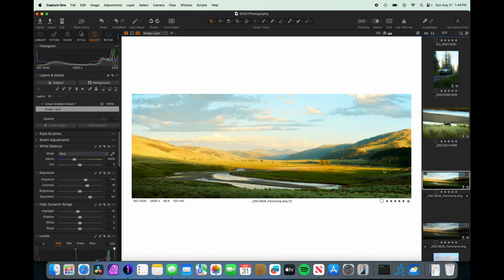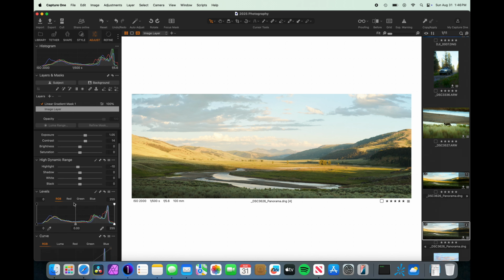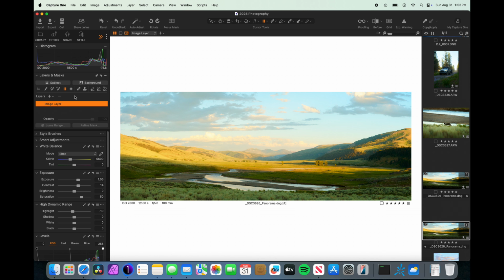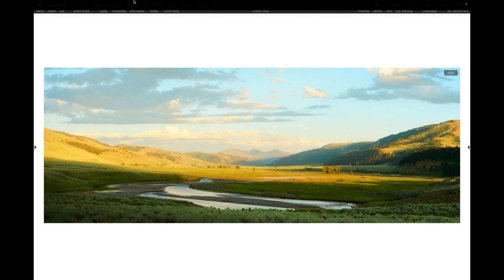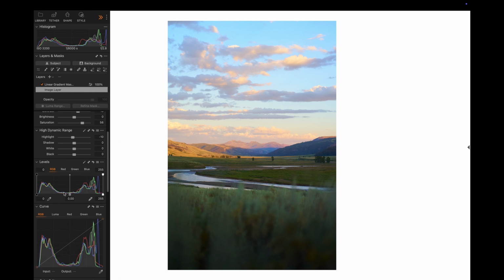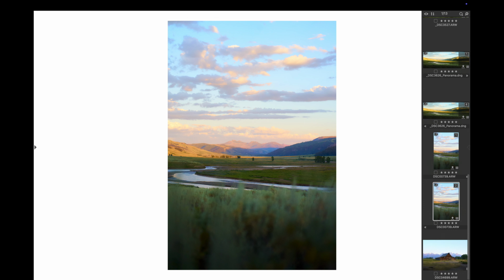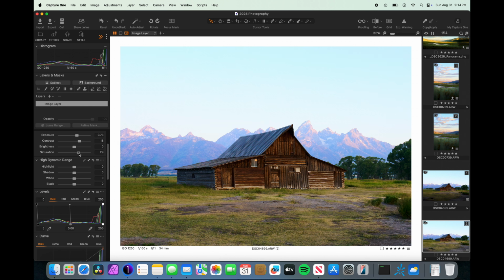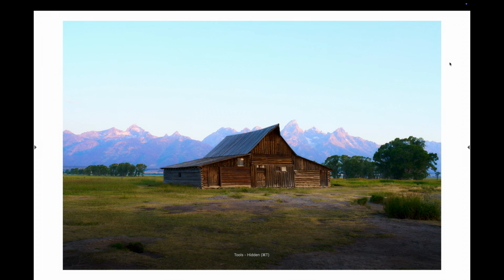Summer Photo Editing Secrets: Make Your Shots Shine!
Today I'm talking about how I edit my photos using Capture One to get a dreamy summer effect. I use Capture One because I refuse to touch Lightroom. Not because it's bad but because I detest Adobe. I prefer to own software, not rent it.